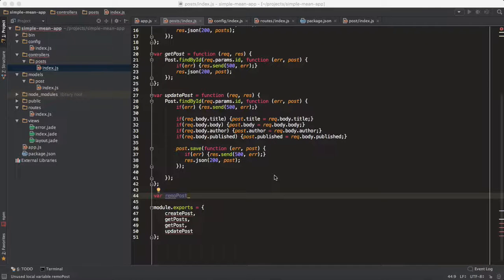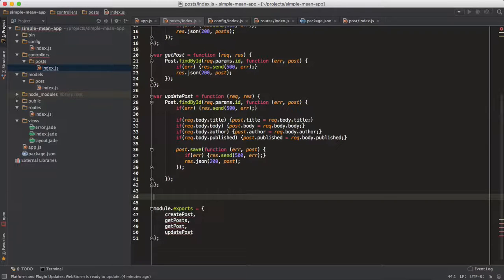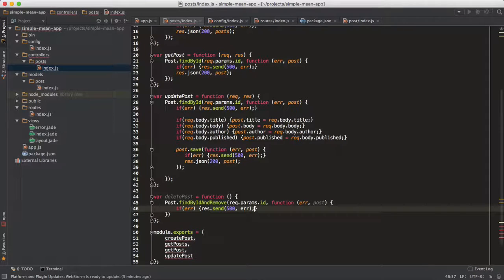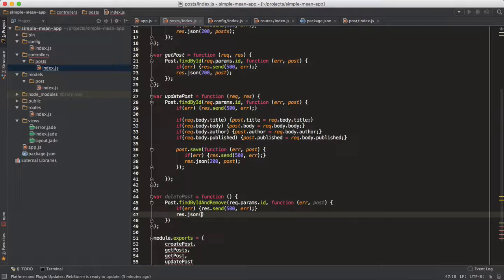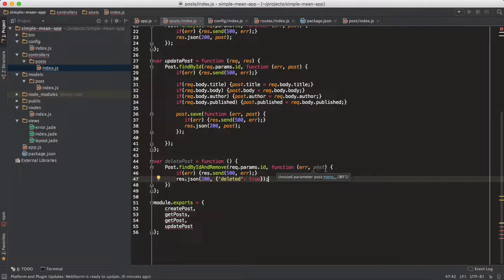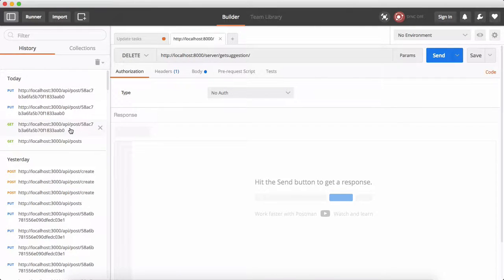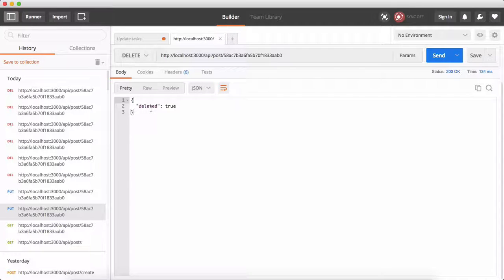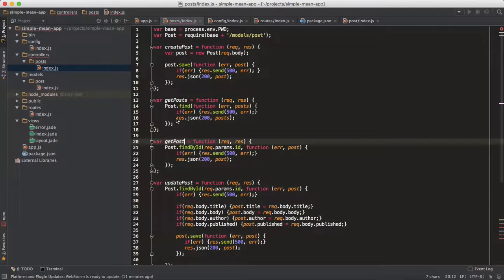MEAN Stack tutorial for beginners - 7: CRUD - 'Delete' Endpoint